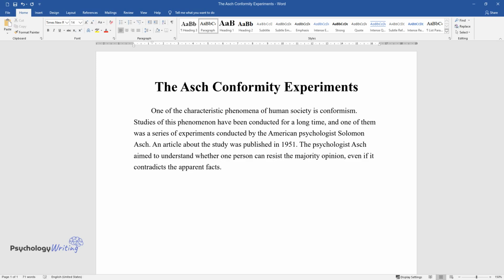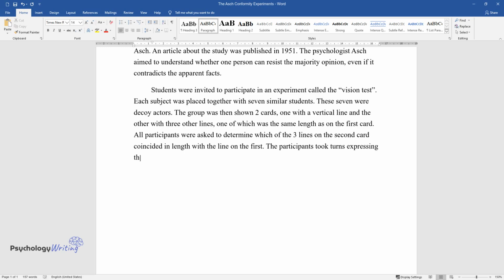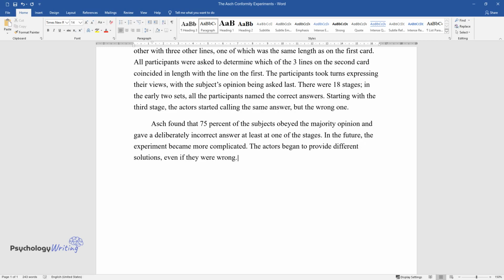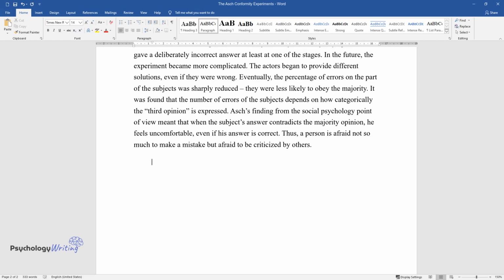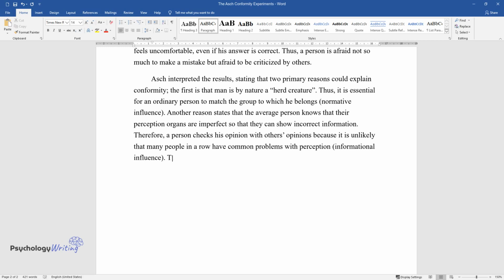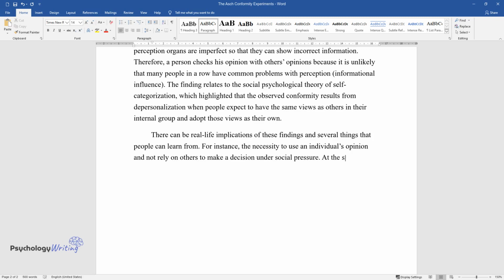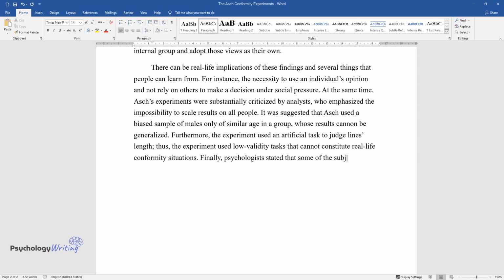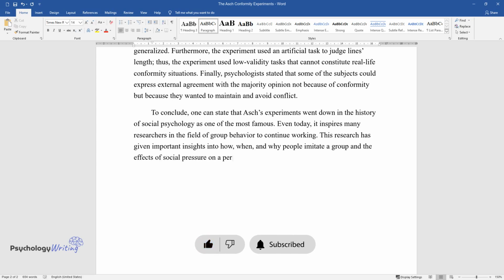The Asch Conformity Experiments - Essay Example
📝 Essay description: The psychologist Asch aimed to understand whether one person can resist the majority opinion, even if it contradicts the apparent facts.

ℹ️ Subjects: Psychology Ethics
ℹ️ Words: 677
ℹ️ Pages: 2

📚 Reference list:
Davey, G., Sterling, C., and Field, A., 2014. Complete Psychology. Routledge.
Hogg, M., and Vaughan, G., 2018. Social Psychology (8th Ed.). Pearson Education.
Kim, D. and Hommel, B., 2019. Social Cognition 2.0: Toward Mechanistic Theorizing. Frontiers in Psychology, 10.
Martin, G. N., Carlson, N., and Buskist, W., 2010. Psychology (2nd Ed.). Pearson Education.
McLeod, S. 2018. Solomon Asch – Conformity experiment. Simplypsychology.org. Web.